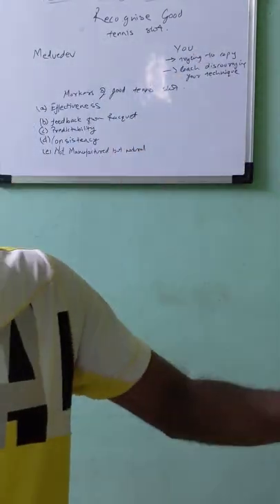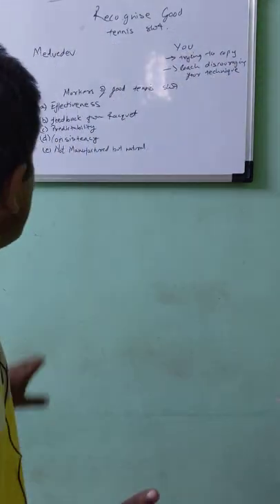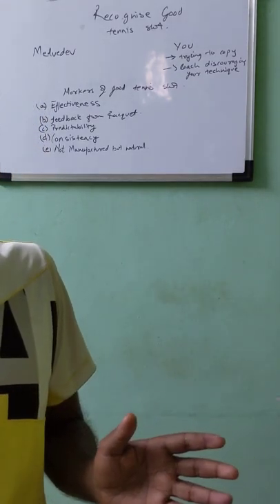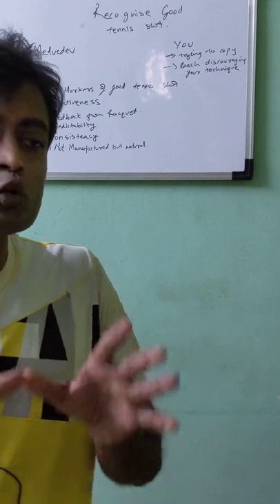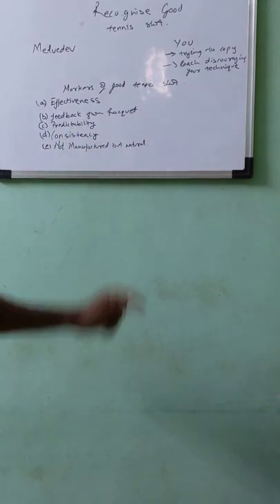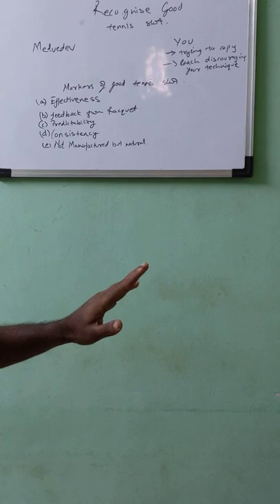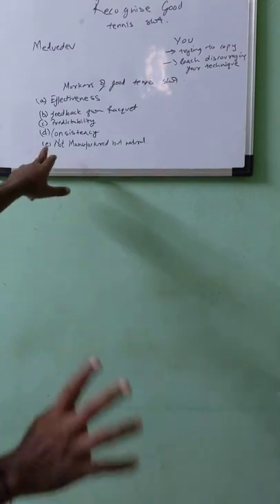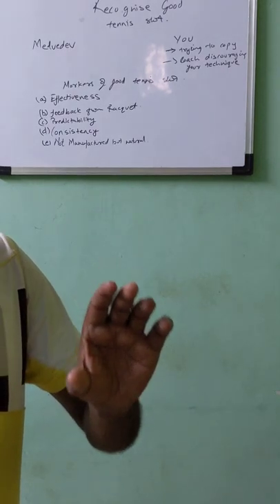How To Recognise If Your Tennis Shot Is Good Enough?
Recognise A Good Tennis Shot And develop good overall game @Tennis Through Trail & error